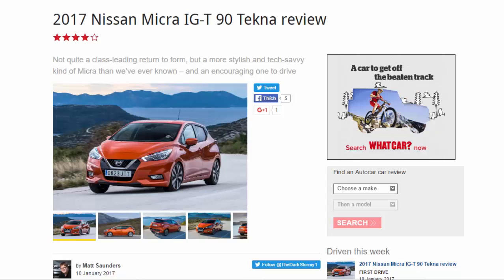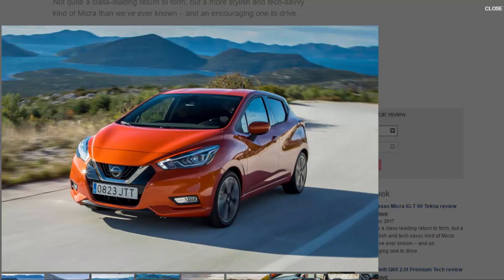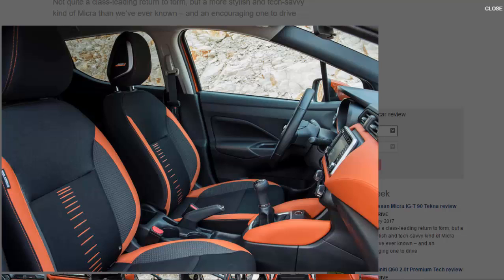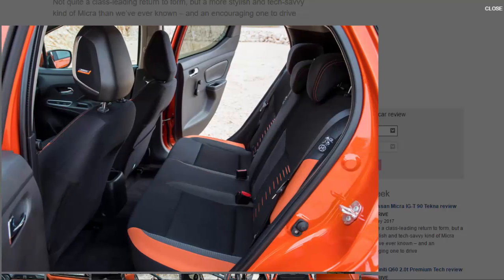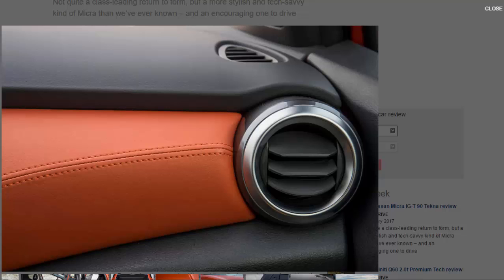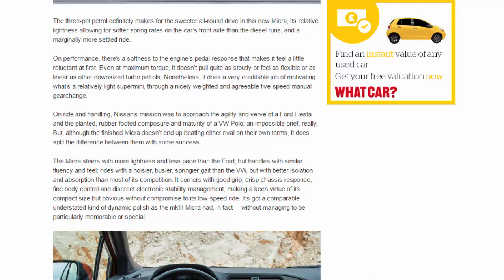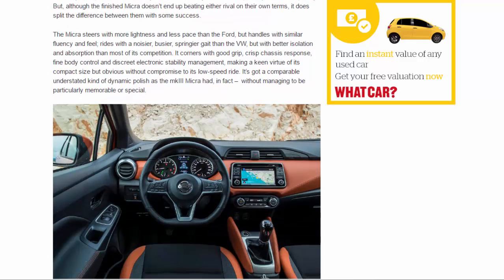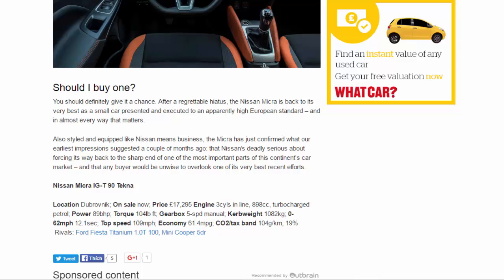Top Car - 2017 Nissan Micra IG-T 90 Tekna review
Read newspaper:
Source: autocar.co.uk